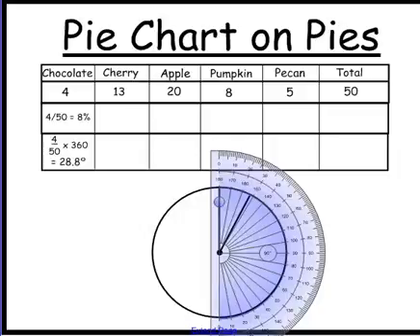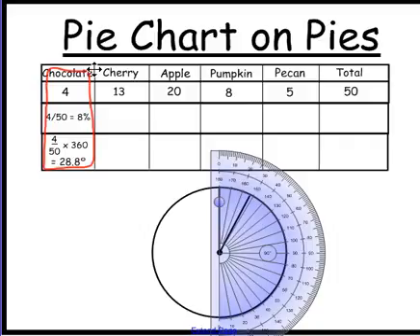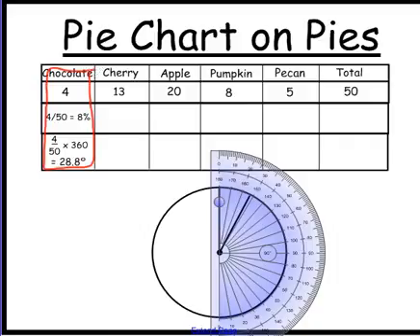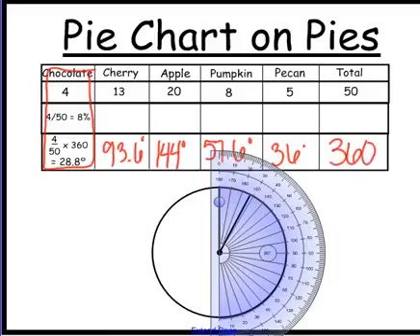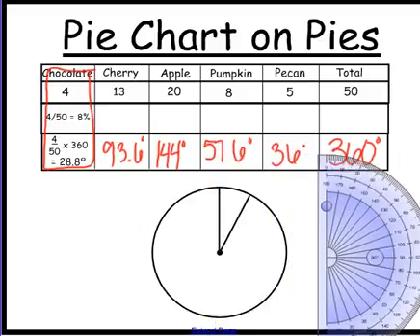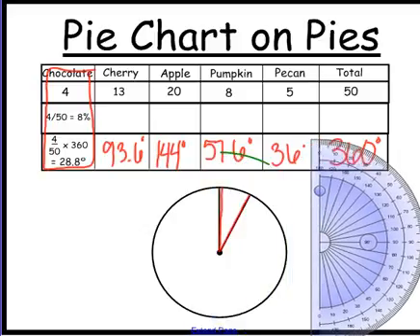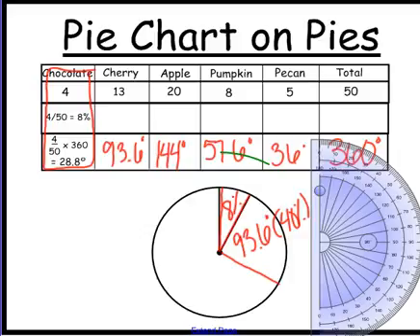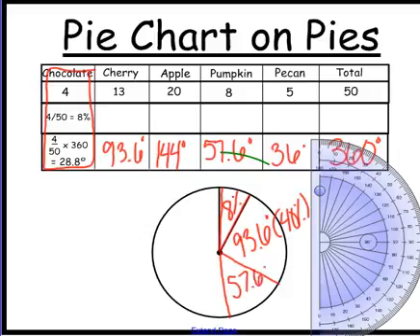Screencast by oetzlyn from Screenr.com